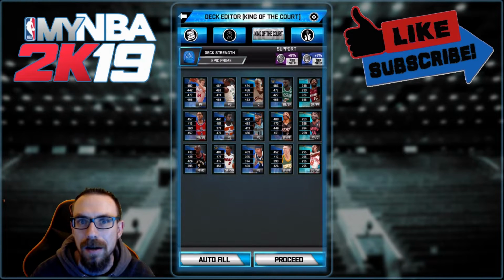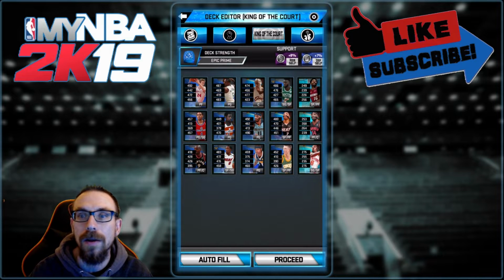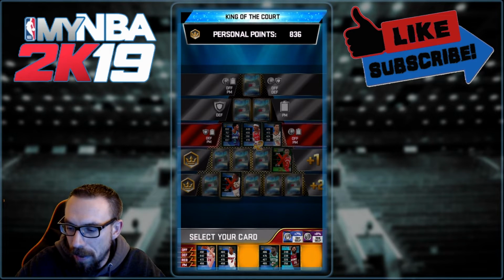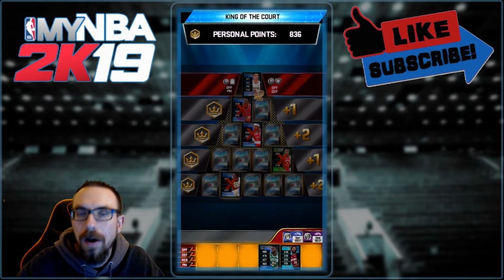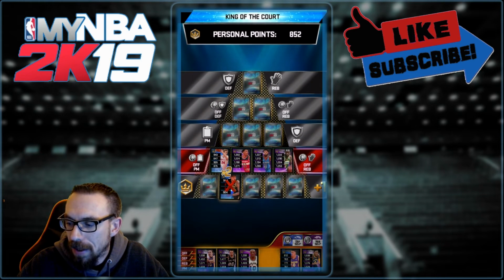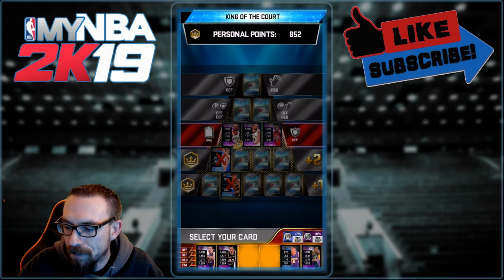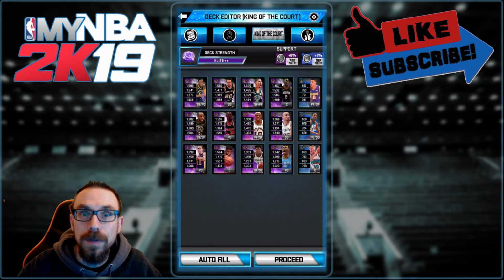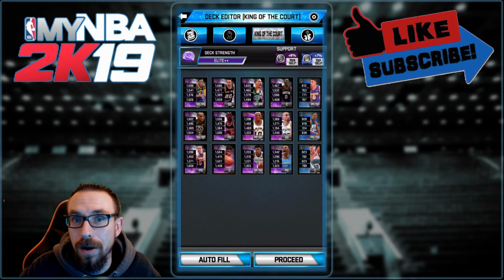*NEW* KOTC GUIDE | *EASY WINS* Updated Strat for King of The Court | MYNBA2K19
New updated strategy for King of the Court in MyNBA2k19.  No more Uncommon decks work.  Looking at the decks I like best for the new strat.  What do you use?